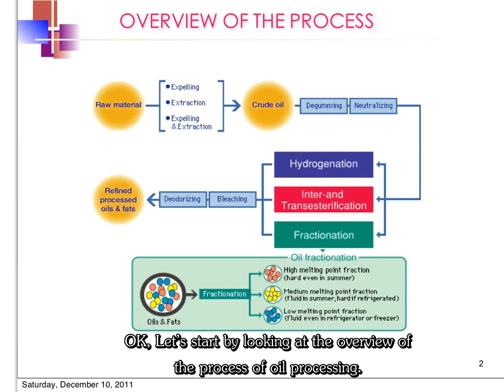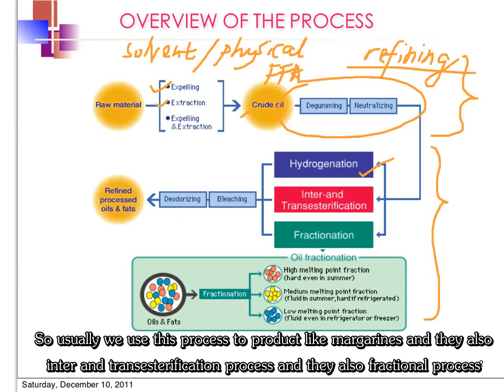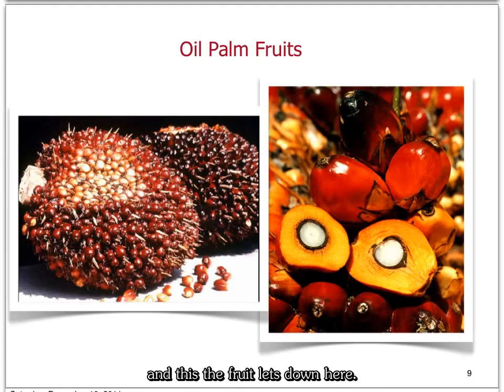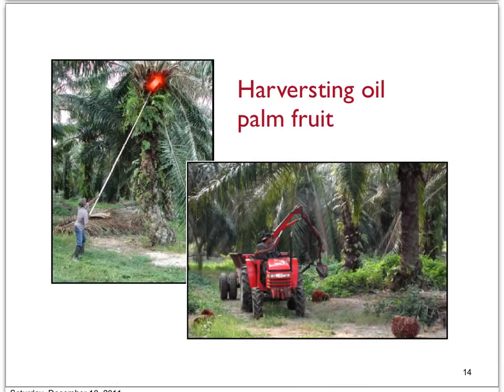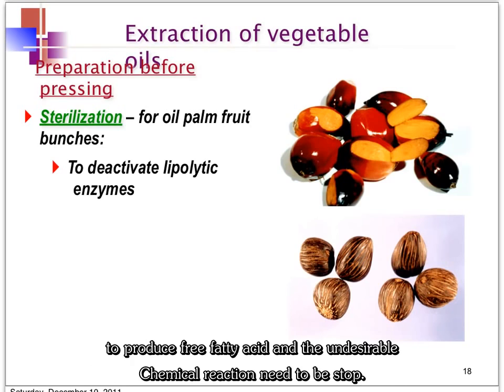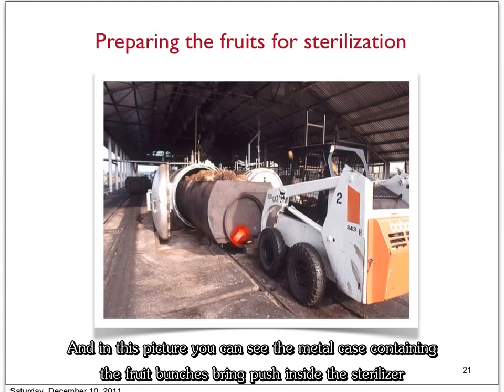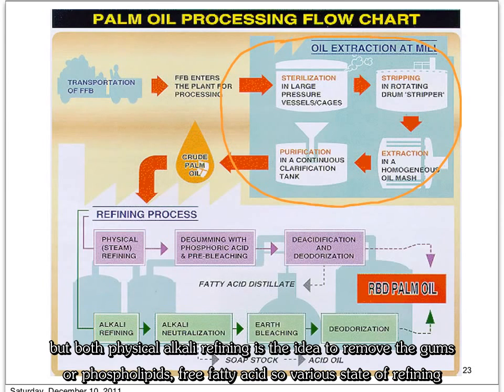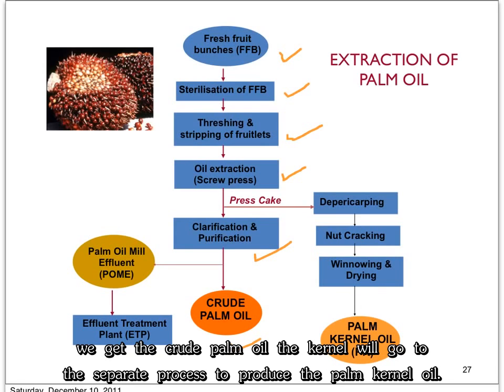Extraction of Palm Oil sub eng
นาย ชนม์วัฒน์   พัดทอง 09570268
นางสาว ณัฐกมล   หาโภคี     09570278
นาย ธนวิทย์   ดุกพรหม        09570299
นาย ปวิช    จงวิวัฒนกิจ         09570331
นางสาว ภัทรนันท์  กิมกง       09570348
นาย วิธิสรรค์    นิมิตรศดิกุล   09570373
นางสาว ศศิวิมล   เข็มทอง      09570378
ภาควิชาเทคโนโลยีอาหาร
มหาวิทยาลัยศิลปากร